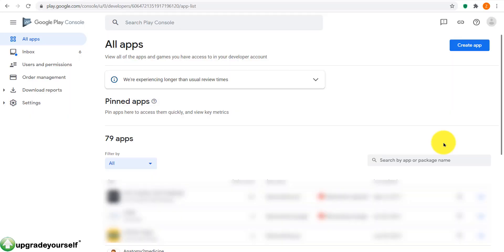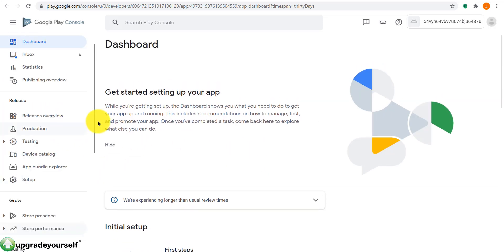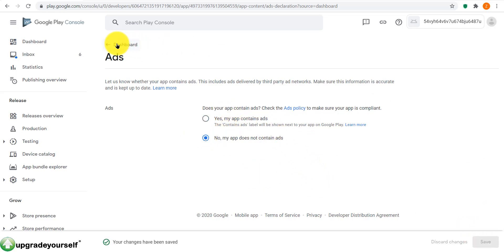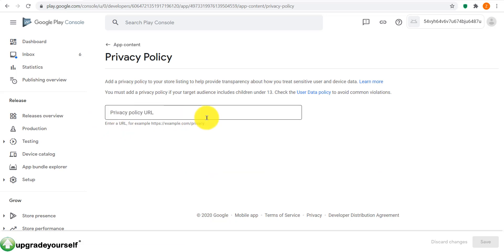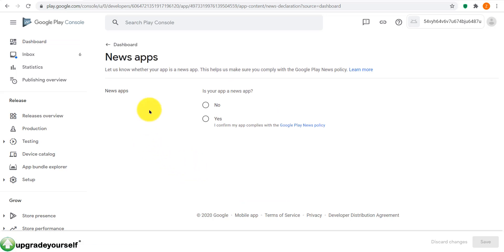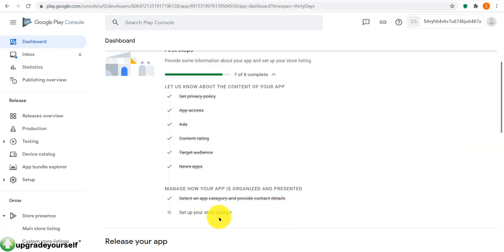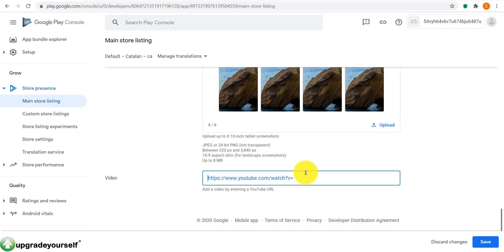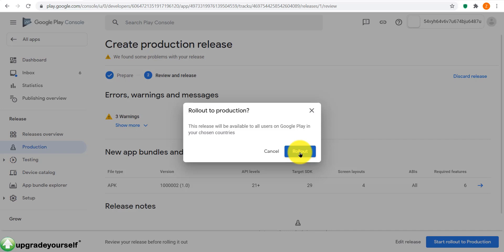How to publish an app on Google Play Store November 2020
Step 1: Go to your developer console
Step 2: Follow the video